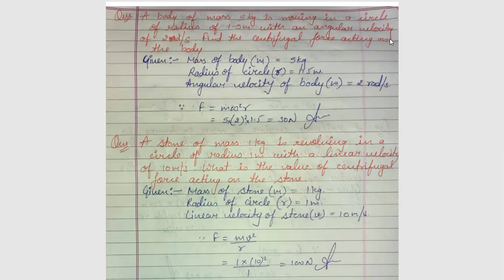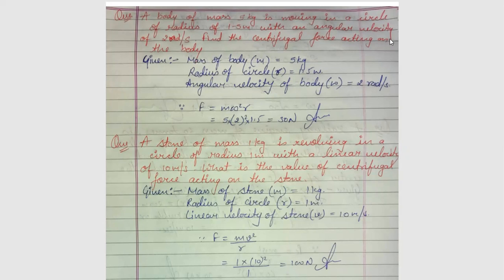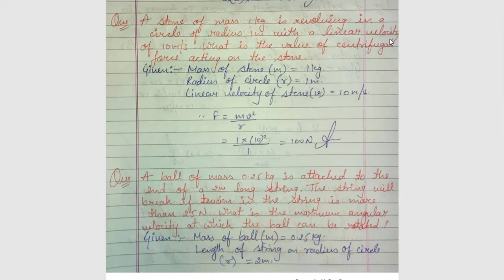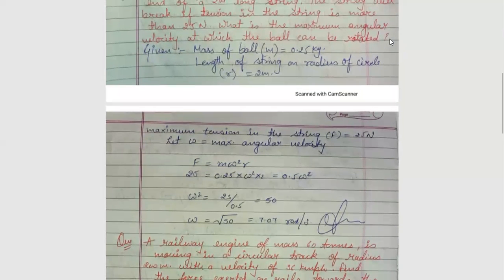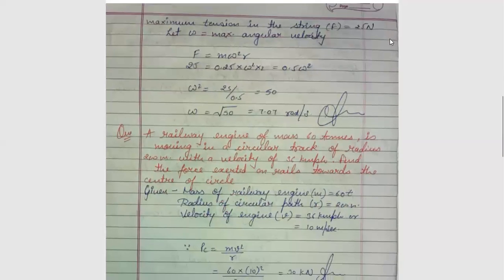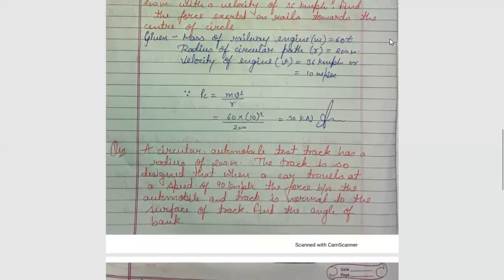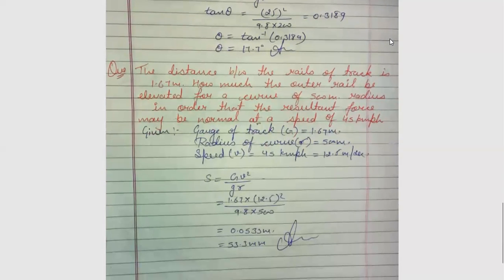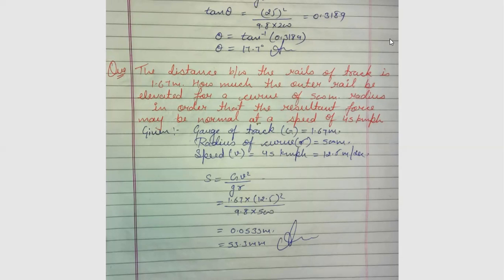Jayoti Vidyapeeth - Applied Mechanics - motion based numerical 2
Jv'n Swarnima
Applied Mechanics
motion based numerical 2
DET. CSE III Trimester